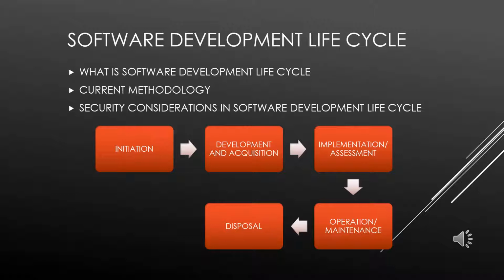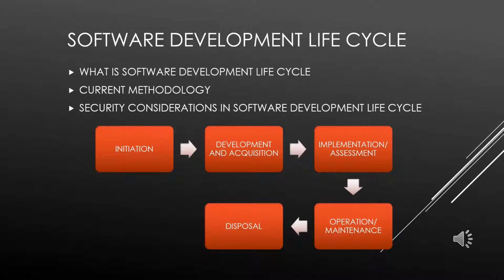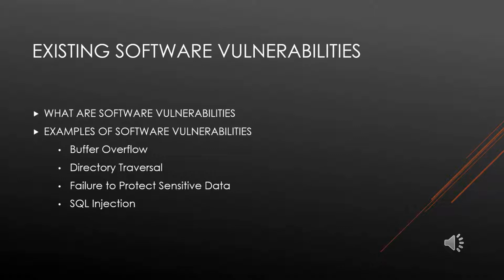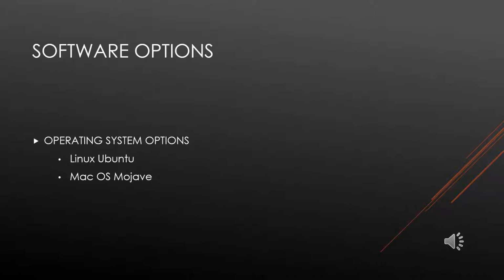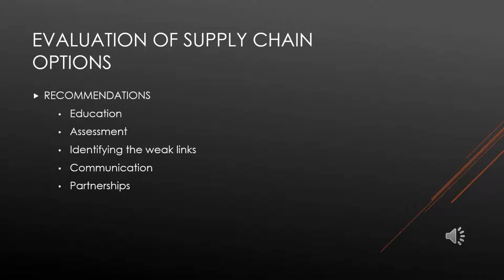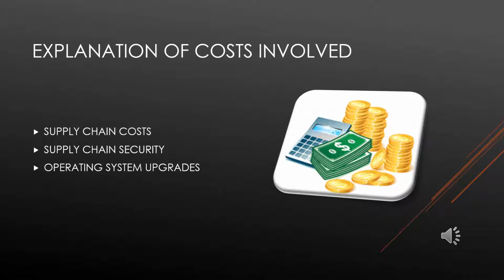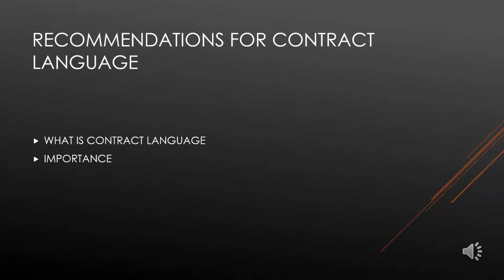Cyber Operations and Risk Management Briefing